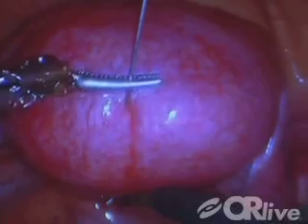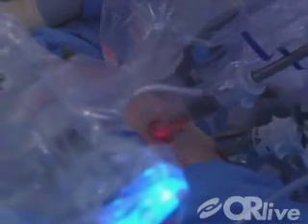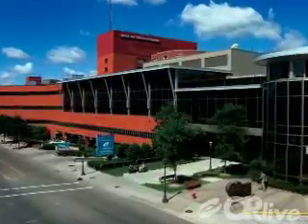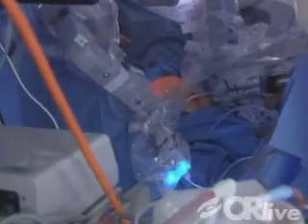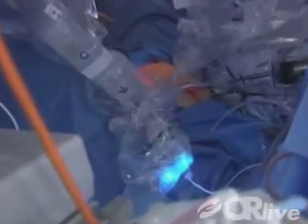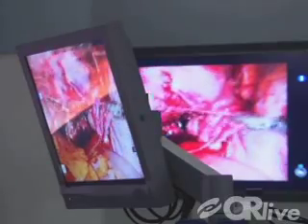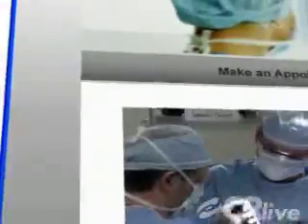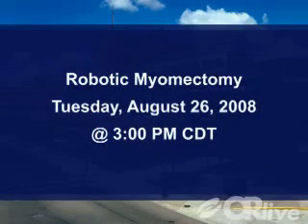Revolutionary Robotic Treatment For Uterine Fibroids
Minnesota patients have another option to consider when faced with the need for surgery. Surgeons at Allina's United Hospital are using a new robotic system called the da Vinci S® Surgical System to perform a variety of procedures including prostate surgery, hysterectomies and myomectomies (removal of uterine fibroids).

According to the National Institutes of Health, at least 25 percent of women have uterine fibroids, the most frequent pelvic tumors seen by gynecologists. They can be treated through medication, hormone therapy or surgery. The da Vinci S® is the most advanced surgical technique for the treatment of uterine fibroids. Using this approach, many women can avoid more invasive surgery and return home sooner after their surgery.

"For many patients, a robotic myomectomy is the way to go when choosing a surgical approach for the removal of fibroid tumors," said Ragnvald Mjanger, MD. "This robot is technically an extension of my hands. I can physically take out a large tumor with very little damage to the tissue surrounding the tumor. Patients get outstanding surgical results with minimally invasive techniques thanks to the da Vinci S®."